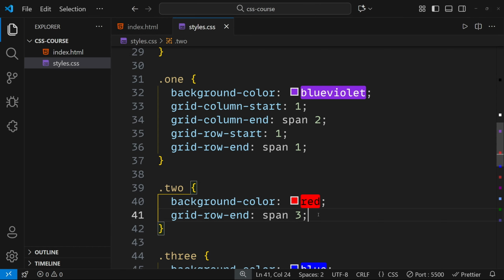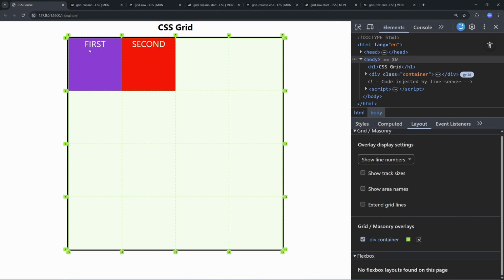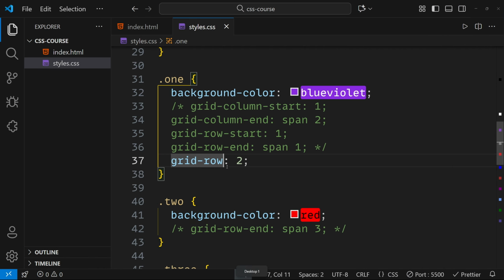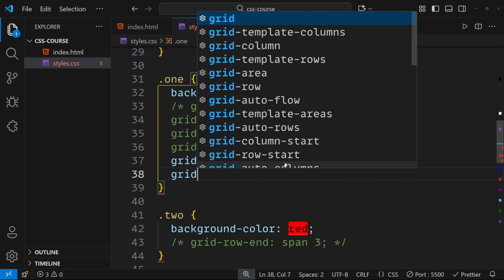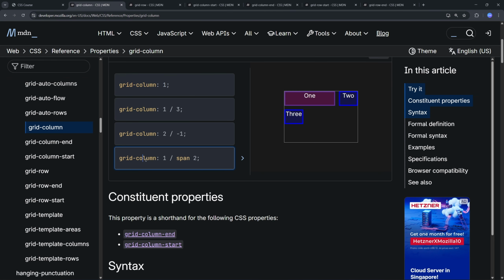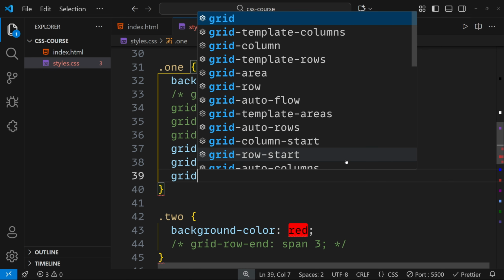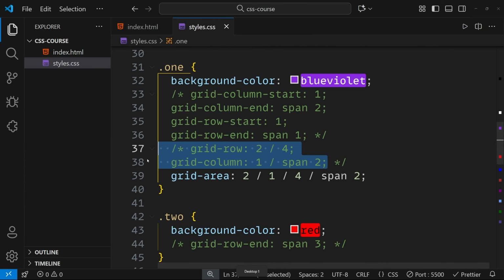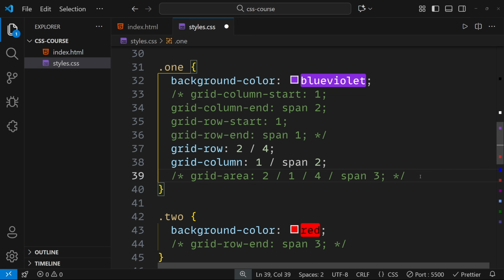CSS Grid Row, Column & Area Shorthands explained! 🔥🔥🔥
Level up your layout skills by mastering CSS Grid’s most powerful shorthand properties! In this video, learn how to use grid-row, grid-column, and grid-area for faster, cleaner placement of grid items. See how to use each shorthand for quick start/end line placement, spanning rows and columns, and advanced area naming for complex designs. Watch step-by-step as real layouts transform with one-line CSS, making your code more efficient and your designs more responsive!